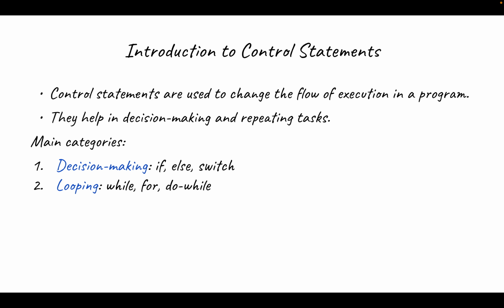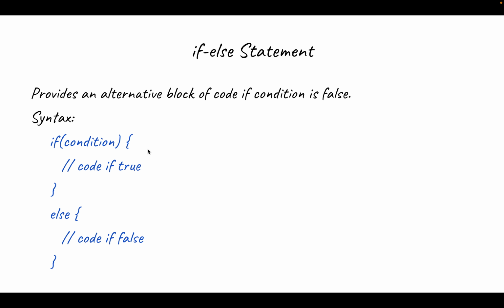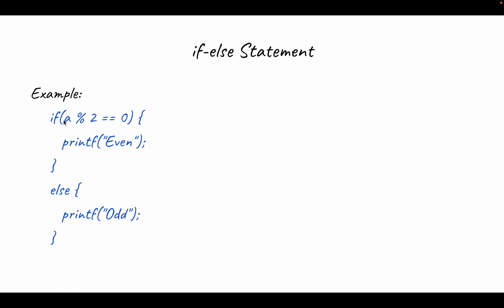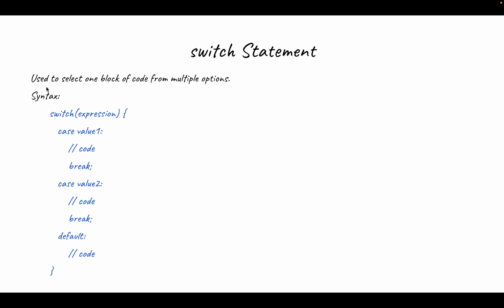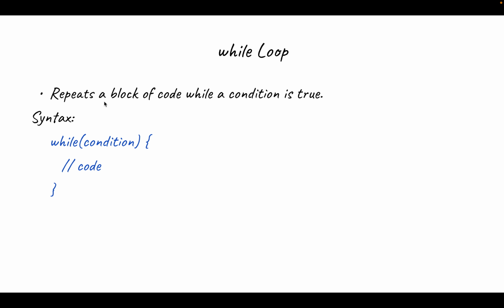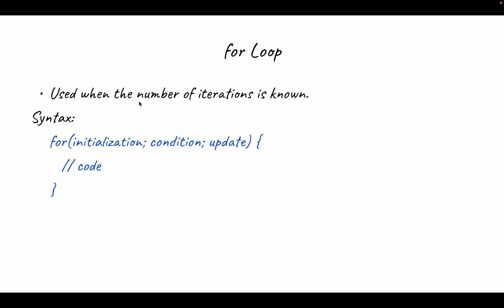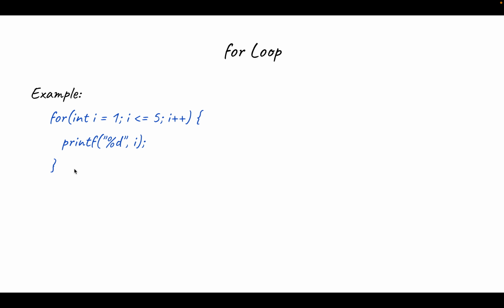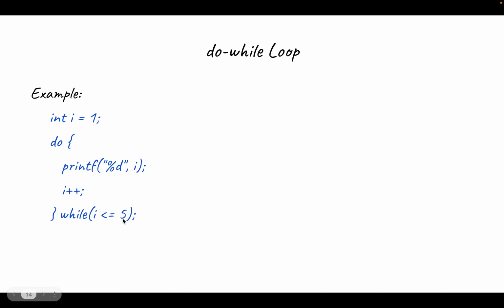Control statements in C | C Programming Concepts | Embedded Concepts with Mohsin | Code WithMohsin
Welcome to Embedded Concepts with Mohsin!

This channel is dedicated to helping engineers, students, and tech enthusiasts master the world of embedded systems. From the basics of C programming to advanced topics like microcontroller programming, communication protocols, and firmware development, you’ll find easy-to-understand tutorials, practical examples, and hands-on projects.

Whether you’re preparing for interviews, building your first embedded project, or looking to strengthen your programming skills, this channel guides you step by step.

💡 Learn | Apply | Innovate